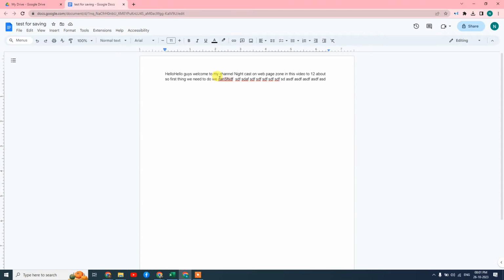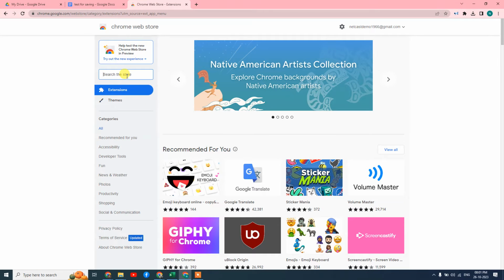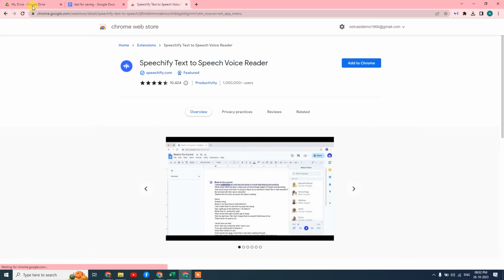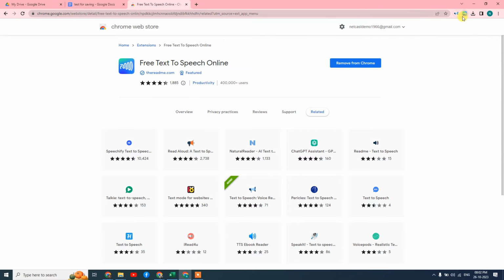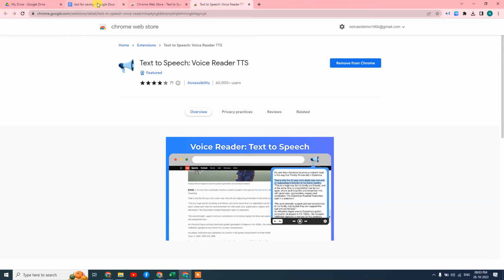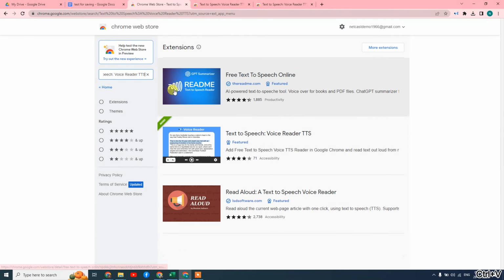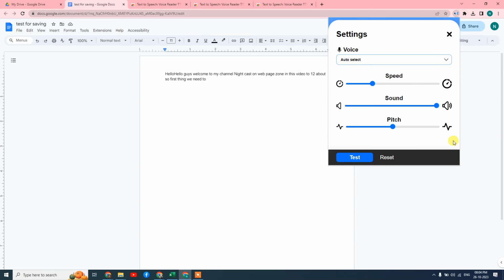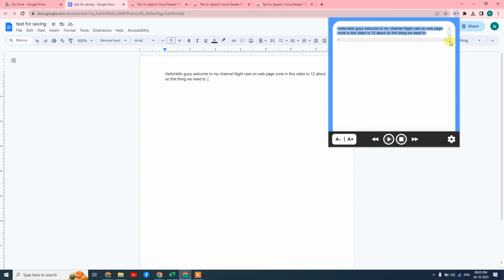How to Read Aloud in Google Docs | How to Make Google Documents to Read Aloud to You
How To Get Google Doc To Read To You, to enable text-to-speech, you can to use a Chrome extension. This extension helps you by allowing Google Docs to read the text to you. Follow the steps provided by the extension to set up and use this feature.